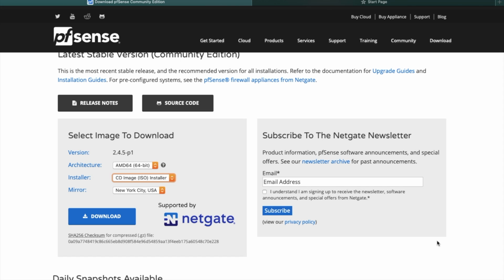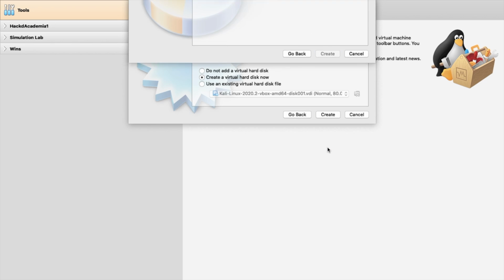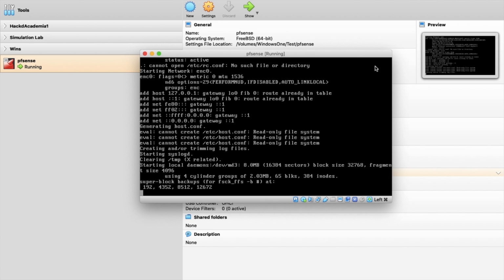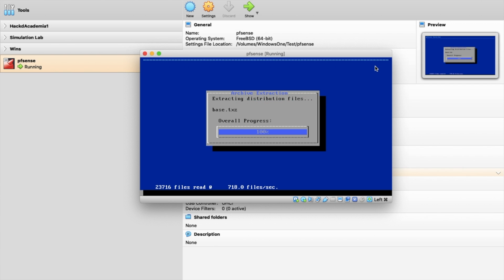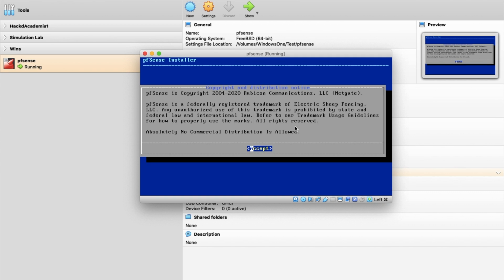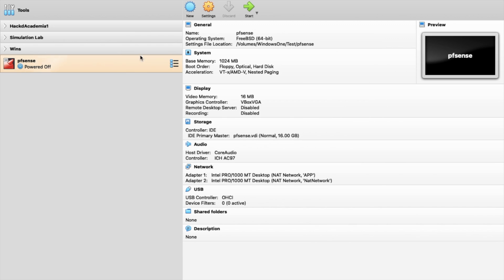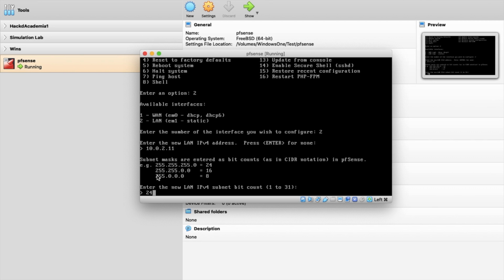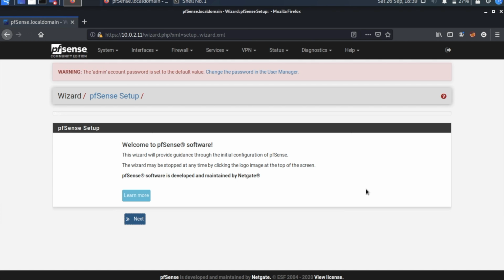pfSense Installation in VirtualBox || Open Source Firewall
Getting Started with pfSense Open Source Firewall- 2020 | The Most Popular open source firewall | Network firewall for education, small to mid enterprises & home security . Here you will learn how to install and setup pfSense Firewall in virtual box

Learn how to install and setup pfSense Firewall in virtual box. Also access firewall from network machines.

pfSense open source firewall is the worlds most widely used open source firewall solution for securing the home and enterprise networks. With the broadest coverage, the an easy-to-use firewall with many inbuilt features, pfSense offers an effective and comprehensive network firewall features along with flexible integrations with other important tools.

Other important videos and links.

Share your Suggestions Regarding our videos to our
Share your Comments with us, Thank you !!